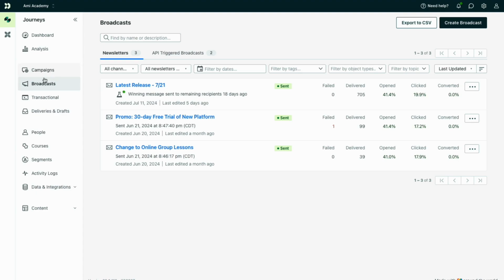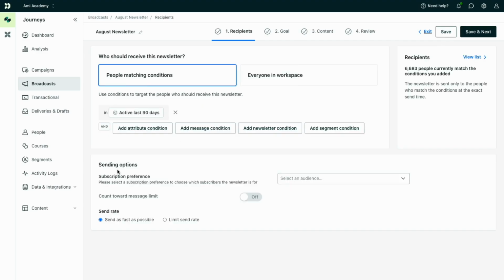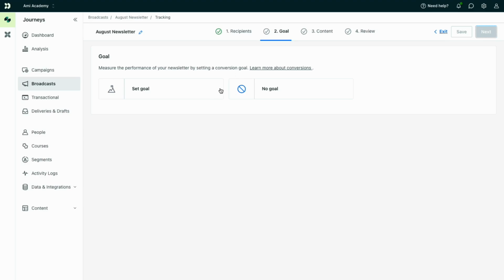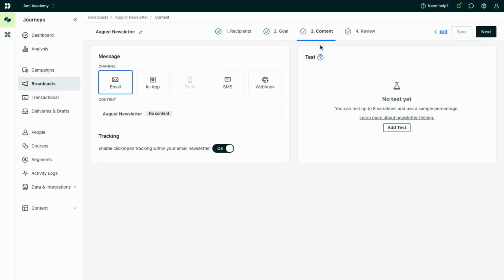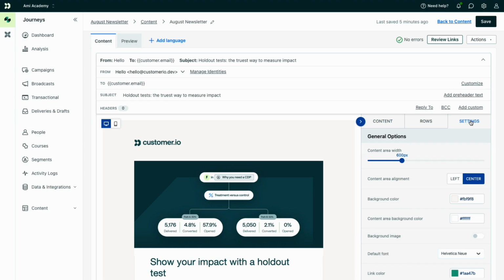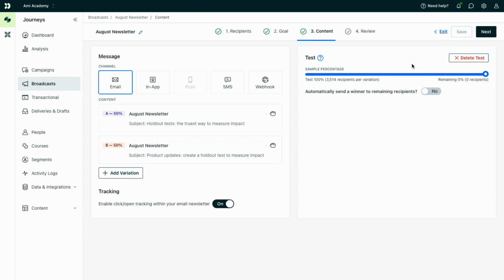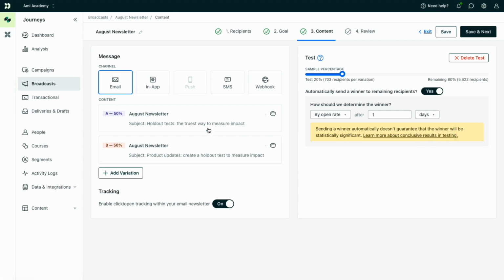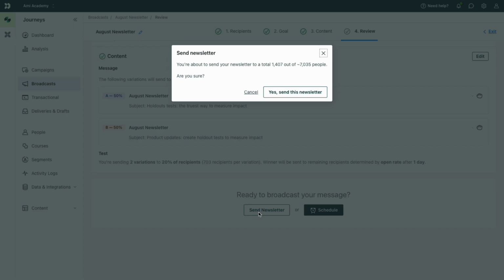How to send a newsletter in Customer.io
Watch how to send a newsletter in Customer.io.

A newsletter is a one-time send of a single message to a group of recipients.

It's the simplest way to message your customers. You can create a message, add A/B tests, and schedule newsletters to send without a complex workflow.